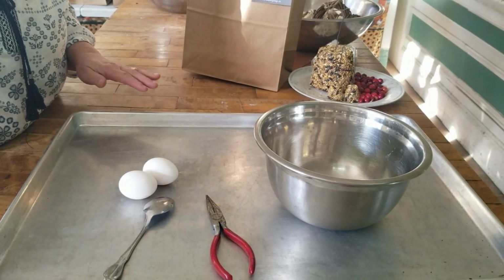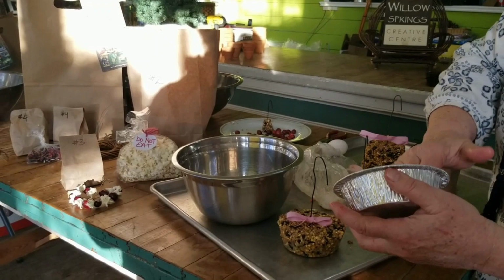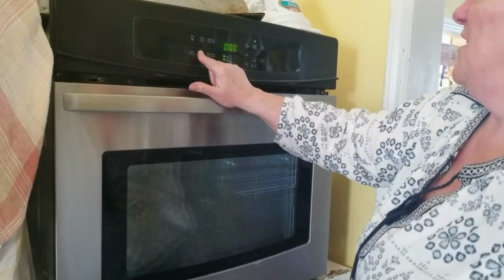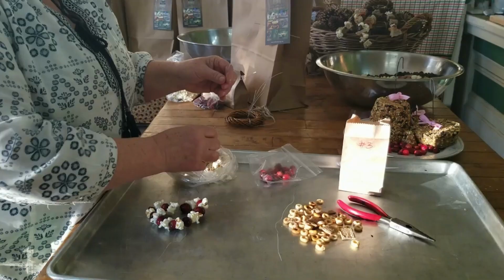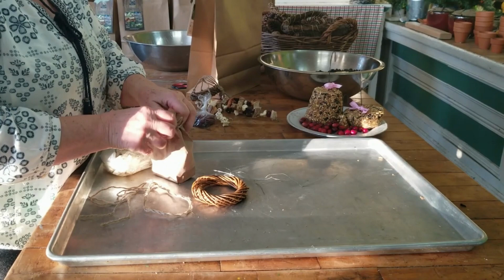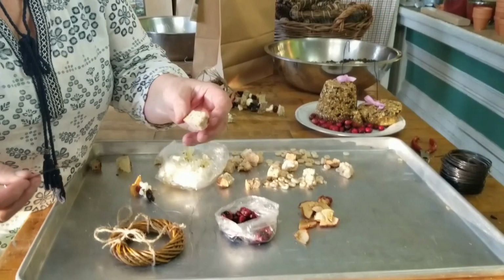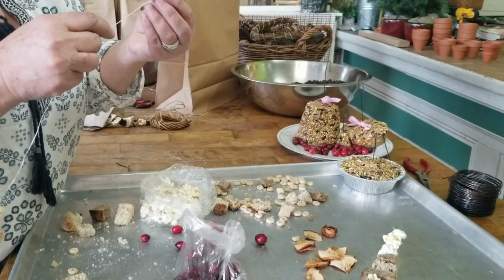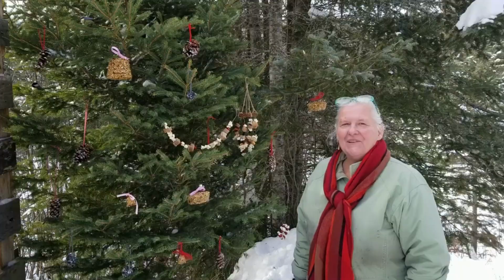Winter FunDays: Feeding the Birds with Willow Springs Creative Centre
Join Willow Springs Creative Centre as they guide participants in creating four different bird food ornaments to hang outside for the birds to feast on!

* Kits for this activity are no longer available for distribution. Below you will find a list of supplies needed if you would like to provide your own materials and follow along from home to this activity.

For the Love of Birds: Edible Ornaments

Work Area:
• Have a large, clear work table & cover with a plastic tablecloth or garbage bag or a large cookie sheet to protect your table
• Access to an oven

Supplies Needed:
• Medium Mixing Bowl
• Metal Soup Spoon (Tablespoon)
• Small Foil Individual Pie Pan, Muffin Tin or Small Terra Cota Flower Pot (3”/10cm)
• Scissors
• Red, Pink or Purple Ribbon (30cm)
• Red, Pink or Purple Wool (3 pieces 25cm long)
• 3 Medium to Large Pinecones
• Black Oil Sunflower Seeds (1 cup)
• Wild Bird Seed Mixture (1 cup)
• Lard, Shortening and or Bacon Fat (1/2 cup, any combination of these 3 ingredients)
• 2 Eggs
• Light Gauge Wire (1 to 2 metres)
• Heavier Gauge Wire (half a metre)
• Whole Grain, Low Sugar O Shaped Cereal (1 cup)
• Fresh Popcorn with No Butter (2 Cups)
• Dried Cranberries, Raisins, Prunes and Dried Apple Slices cut in 1/4s (1 cup of any combination of these ingredients)
• Small to Medium sized Grapevine or Willow Wreath (3”to 8” 10cm to 20cm diameter)
• Jute or Heavy String (1 metre)

Check out the downloadable Winter Fun Guide! It includes information about virtual Winter FunDays programming, a map of skating rinks and ponds around the city, and printable colouring activity sheets.